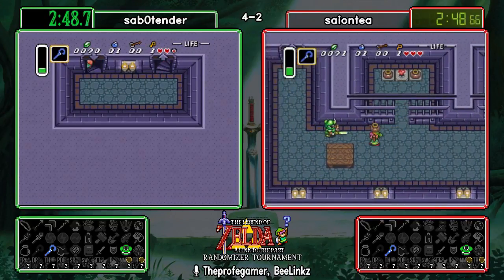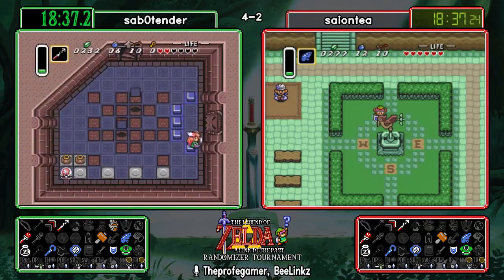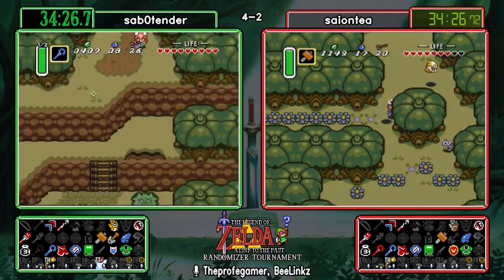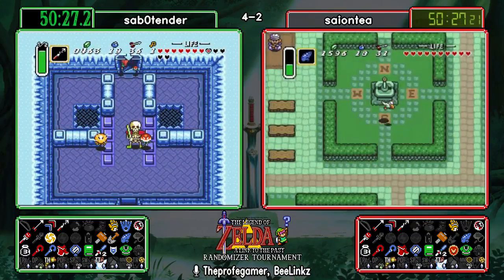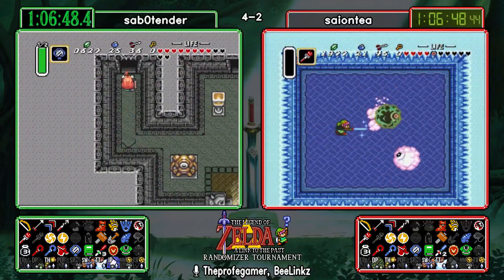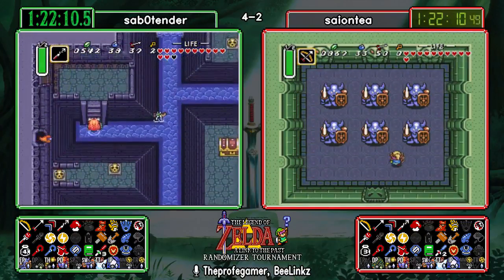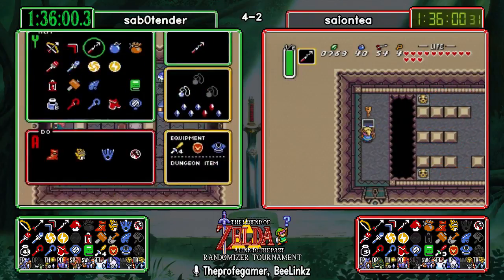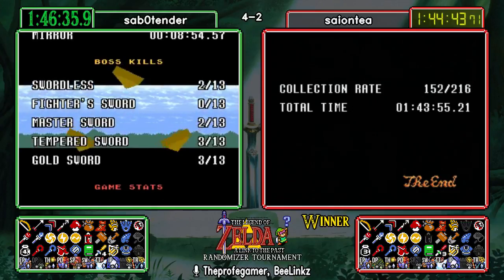sab0tender vs saiontea. ALTTPR Tournament Spring 2018